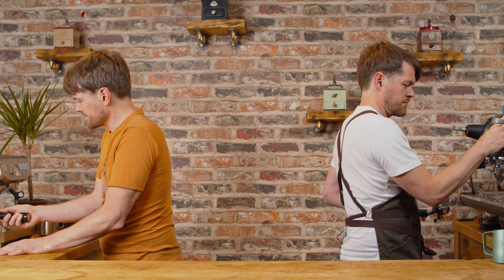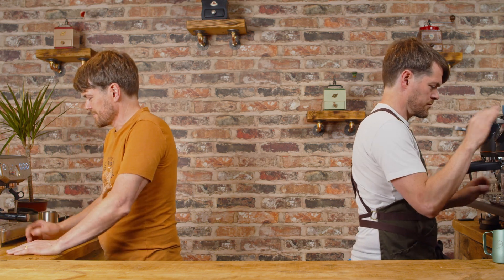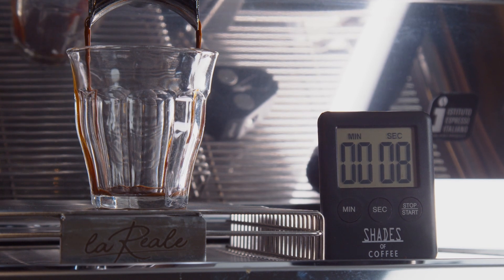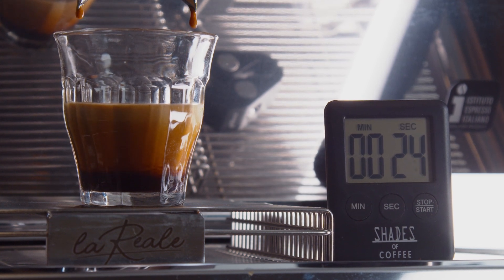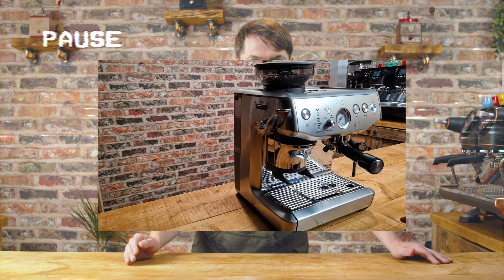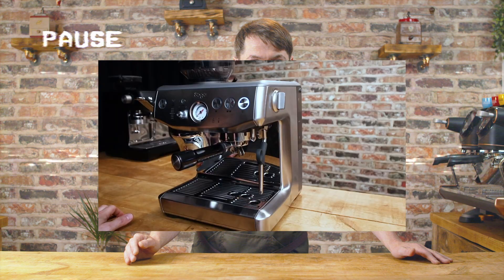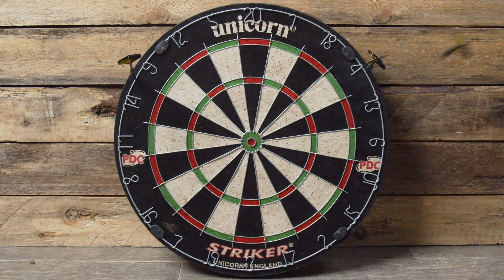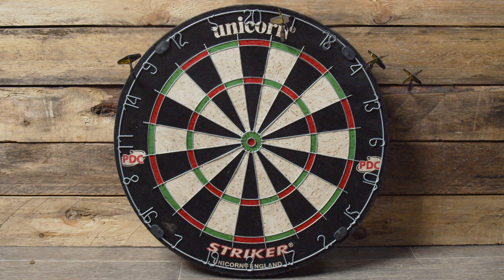Let's Simplify Espresso - Shot Window (Shot Time / Extraction Time)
In this video, I'm hoping to simply home espresso for beginner home baristas by introducing a different approach to shot time, also known as extraction time or the shot window.

Links:

The Frigatebird (so you know I didn't make it up!)

A couple of very quick bits of advice I wish I'd have known prior to setting up:

1: Room treatment is the most important thing where audio is concerned, focus on this first, and gear second. Watch my first videos and cringe at the awful audio. In the new studio we've got really simple but effective audio treatment in the form of big wooden frames with cotton fabric wrapped around them, filled with rockwool. Works VERY well, they would work as wall panels too. We also have heavy-weight (1kg per square metre) wool audio curtains which help to soak up audio.

2: Shotgun mics need to be relatively close. One of the big issues I had early on in addition to poor audio treatment is I thought directional mics would work fine from a few metres away, I was wrong (especially in a room with poor acoustics). Get your mic as close as you can so you don't need to go crazy with the gain, and you won't struggle like I did for months trying to remove awful background noise.

Timecodes:

0:00: Intro
0:36: What is dialing in?
2:22: What is a good tasting shot?
3:31: What is the shot window?
4:50: Introducing the dart board shot window
5:58: Wes likes his espresso
6:05: Oli isn't impressed
6:11: In a Nutshell. Start here if you're in a rush.
6:45 Am I oversimplifying espresso?
7:14 Outro
7:18 Kev's completely pointless fact
7:42 Tatty Bye :-)